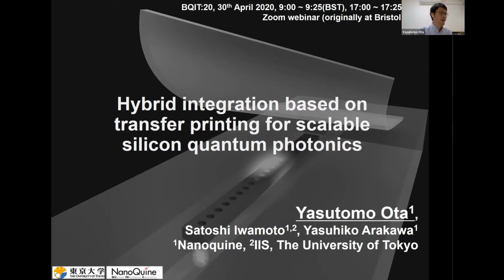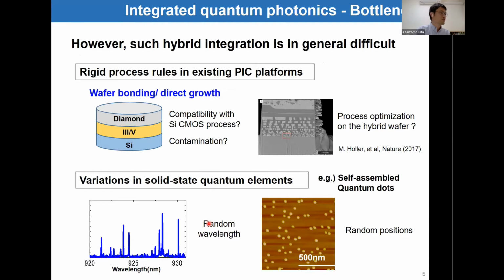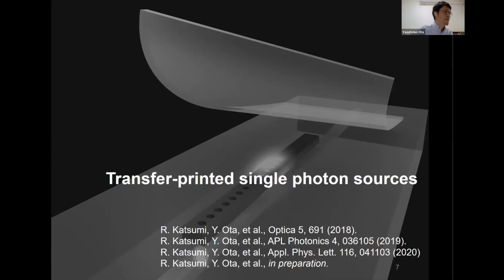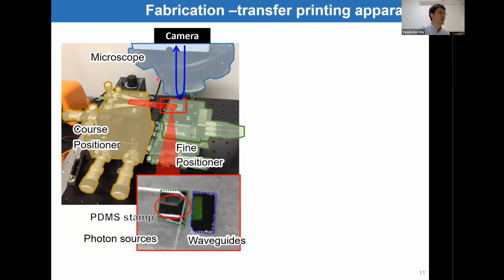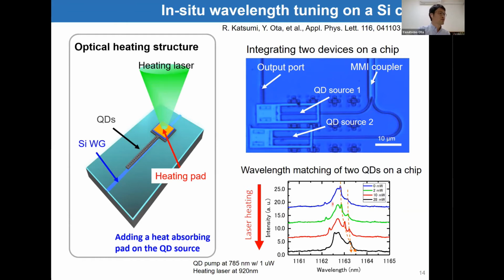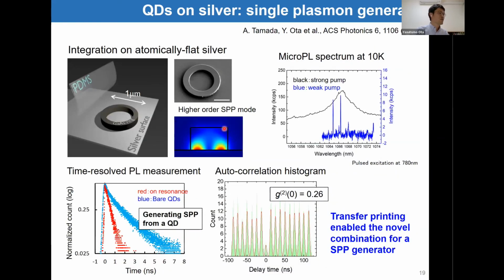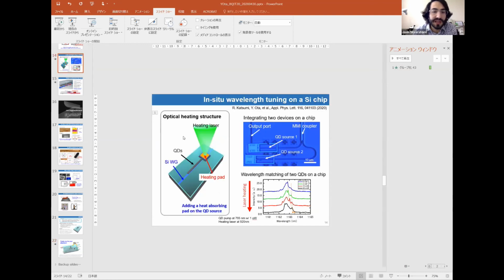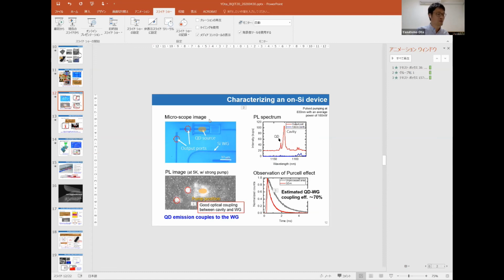BQIT 2020: Yasutomo Ota (University of Tokyo) - Hybrid integration based on transfer printing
Yasutomo Ota from the University of Tokyo gives his talk on "Hybrid integration based on transfer printing for scalable silicon quantum photonics" - from session ten, day four of the Virtual BQIT:20 workshop, chaired by Joshua Silverstone (University of Bristol).